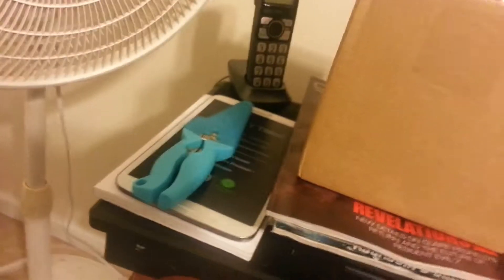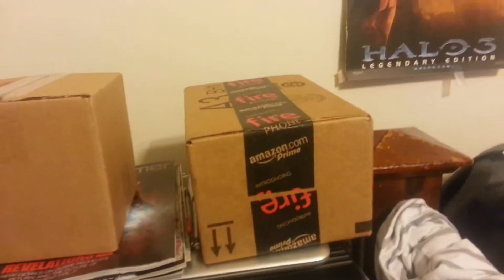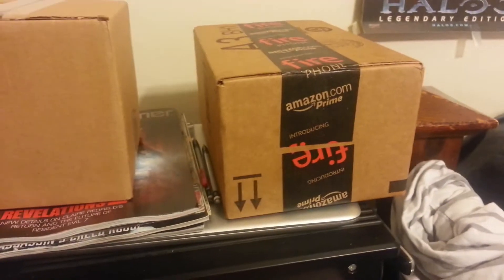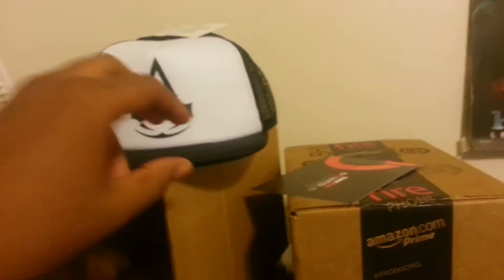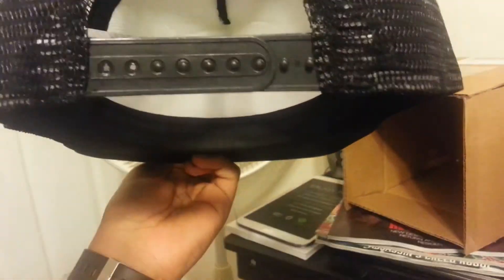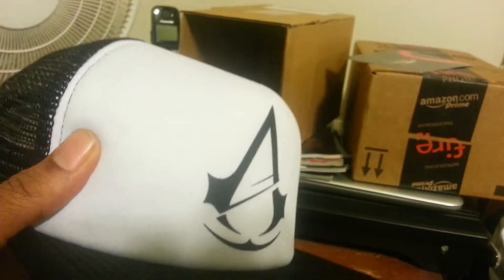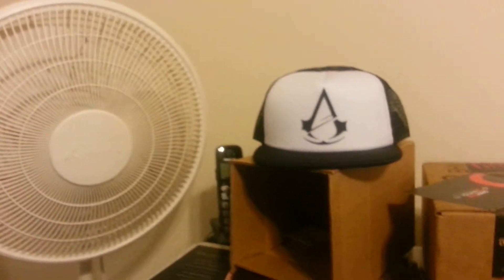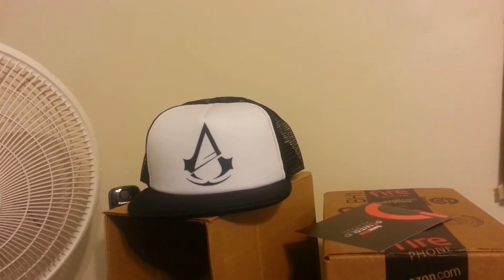Assassin's creed trucker hat Unboxing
The time has come once again for the assassin's to seek their pray... That has nothing to do with this vid :D. I received this from gamestop and it looks great. No wubs this time though ;w;